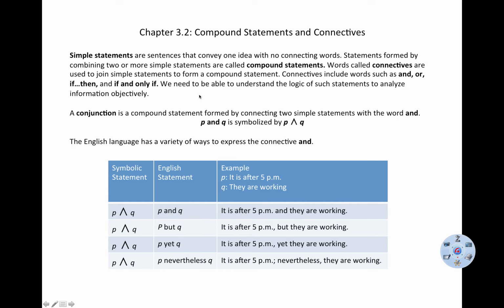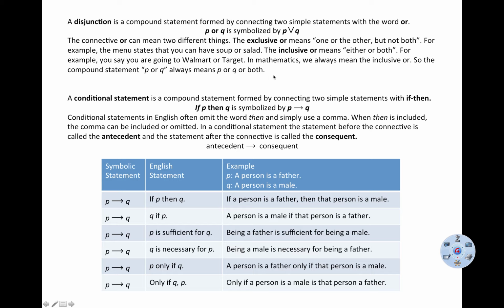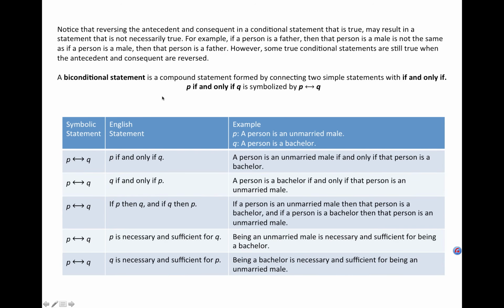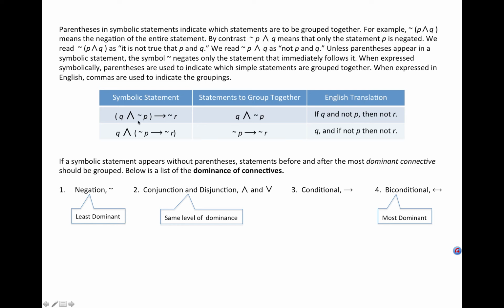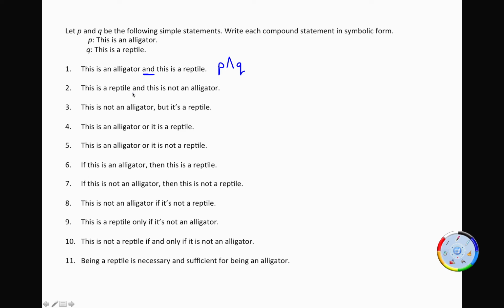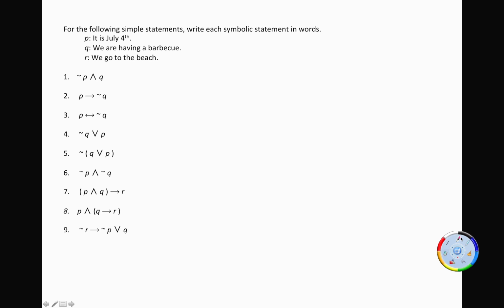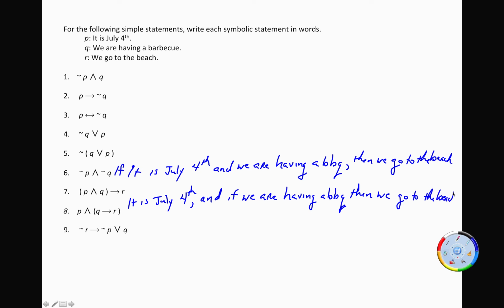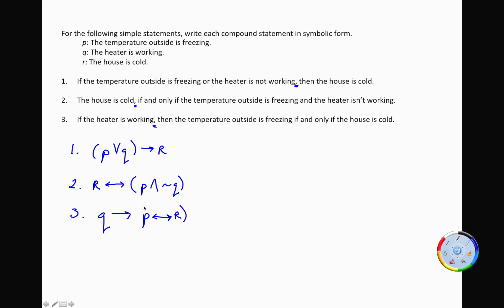1332 Chapter 3 2 Video